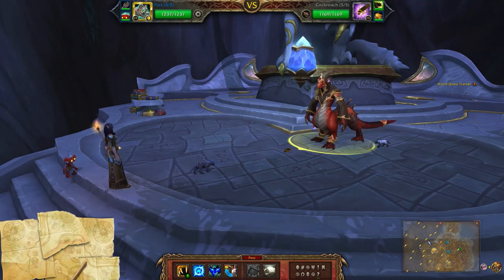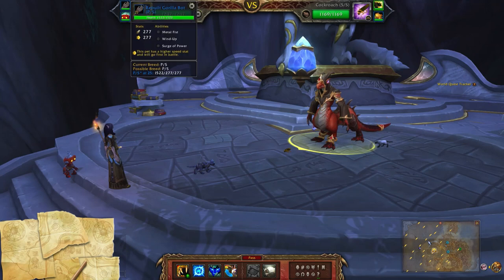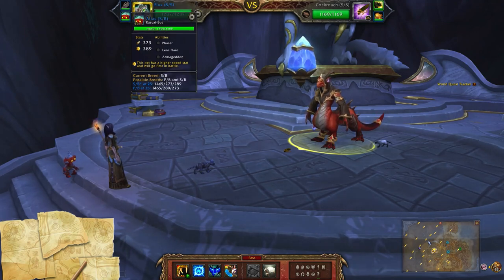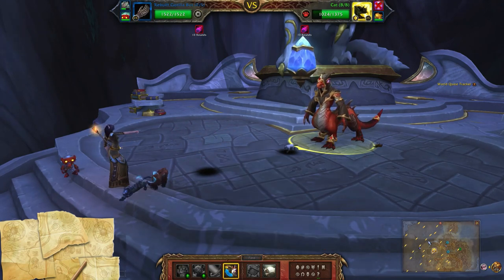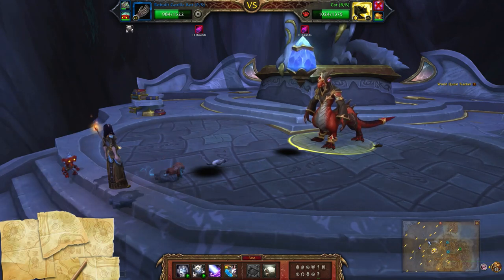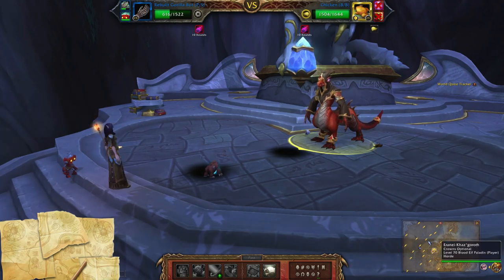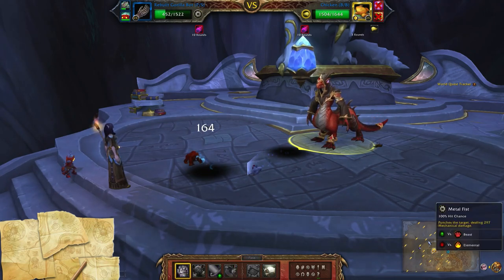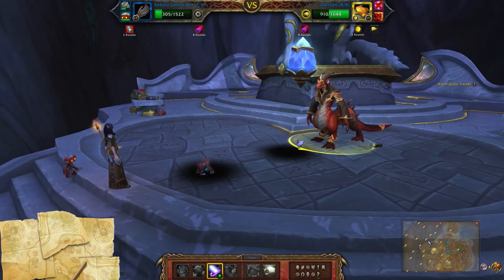Setimothes (Mechanical team) - You Have to Start Somewhere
How to defeat Setimothes using a level 25 mechanical team for the Mechanical Battler of the Dragon Isles achievement. This is part of the larger Family Battler of the Dragon Isles meta-achievement that rewards the Lady Feathersworth battle pet.